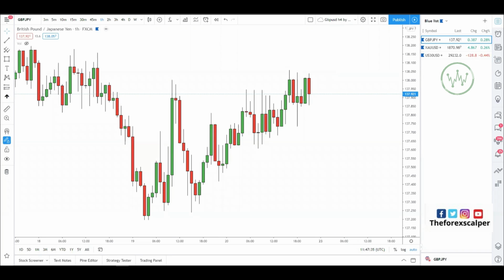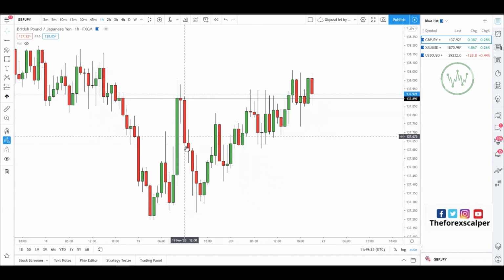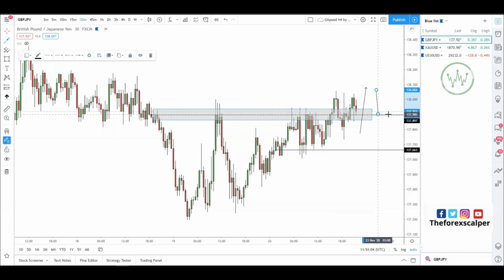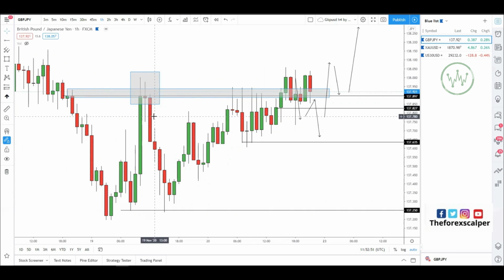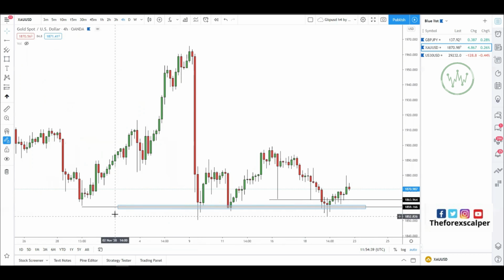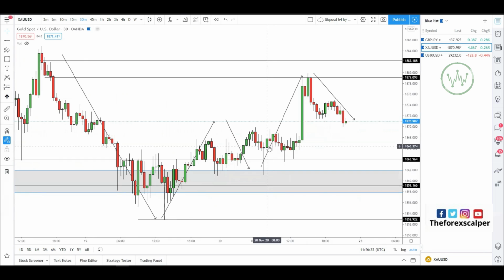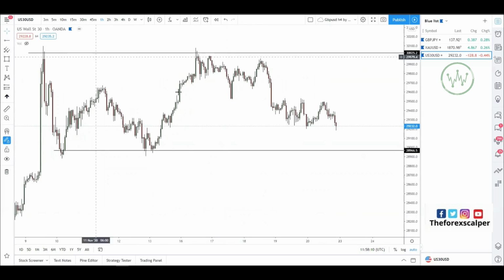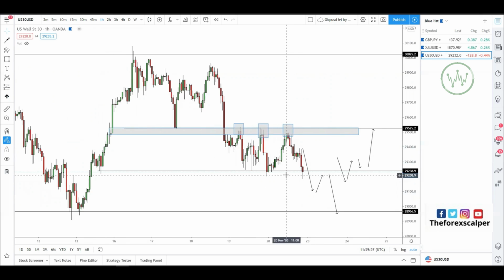Trading Supply and Demand - Simplicity at it's finest.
In this video  about Trading Supply and Demand I will elaborate on two different currency pairs.
I will give my technical analysis and explain why I believe it is important to keep it as simple as possible, everything is based on supply and demand trading, forex trading.

Sometimes it is better to keep it simple and clear to yourself.
A neat and clear analysis of supply and demand trading how do you do that?
I'll tell you in this video!